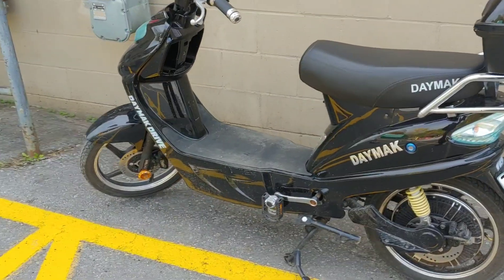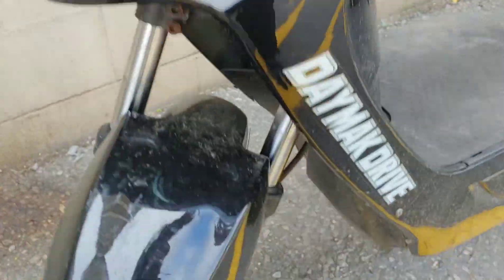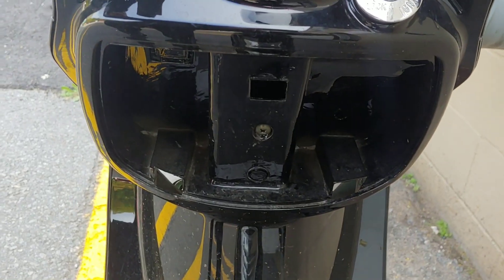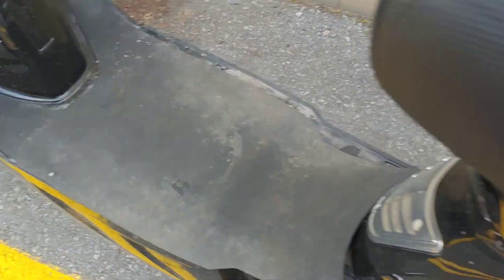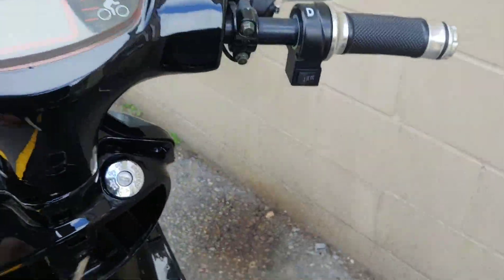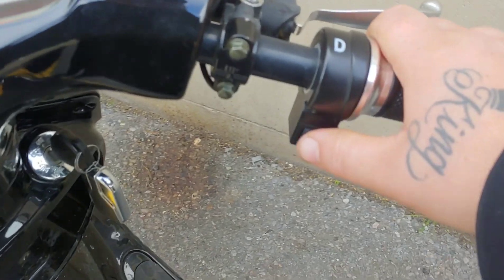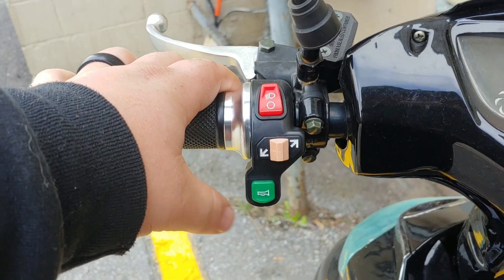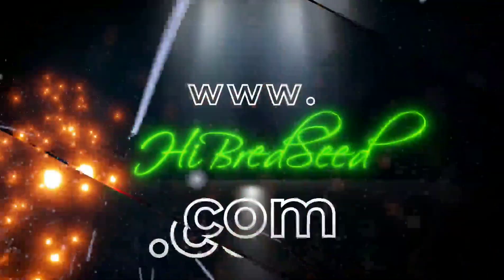daymak Vienna review. The loner for TNT adventures.